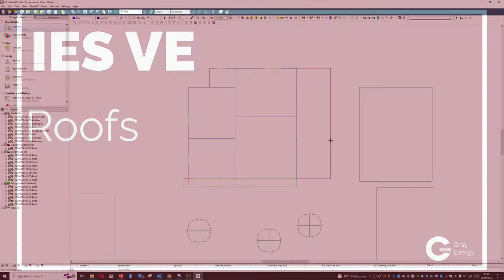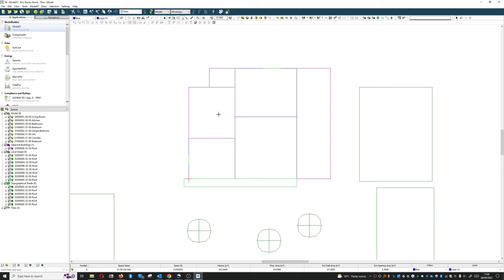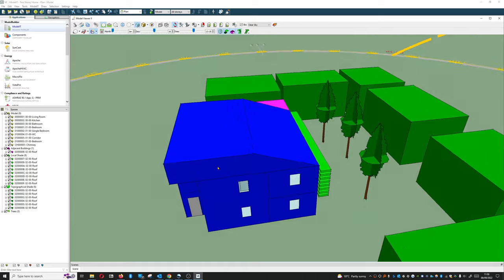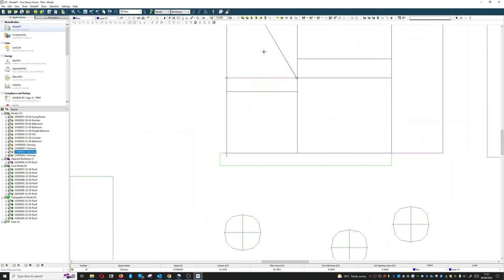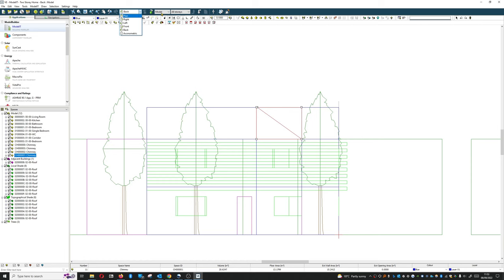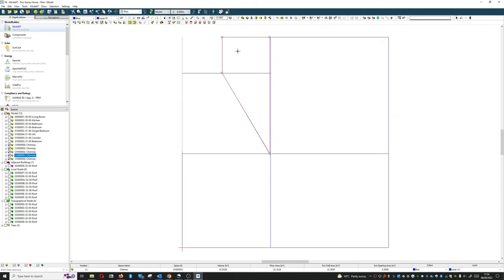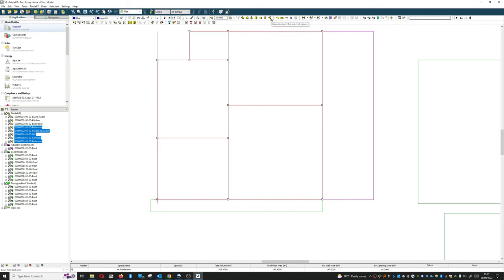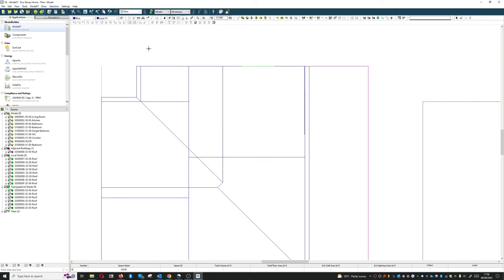IES VE Tutorials - Episode 7 - Roofs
In this video we will be looking at how to model various sorts of roofs within IES VE.